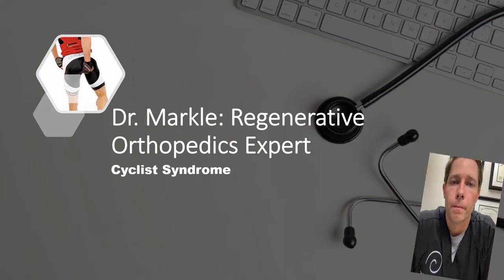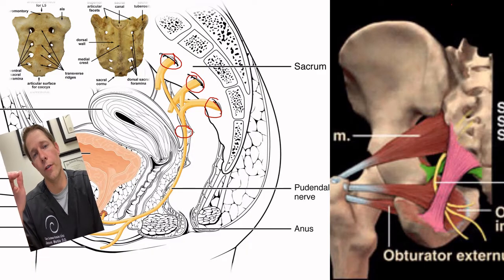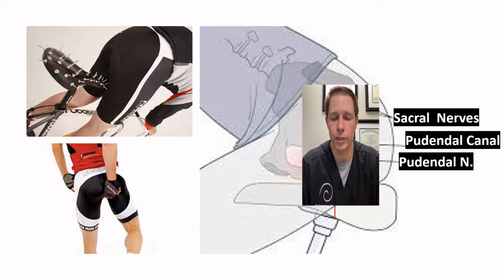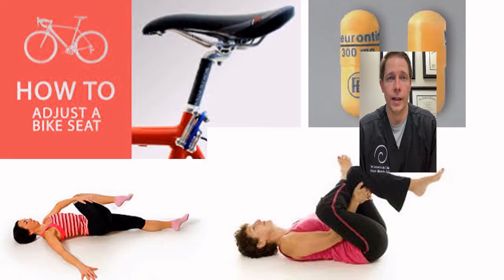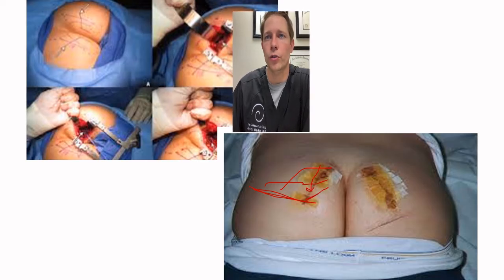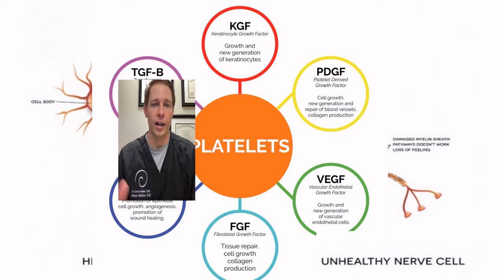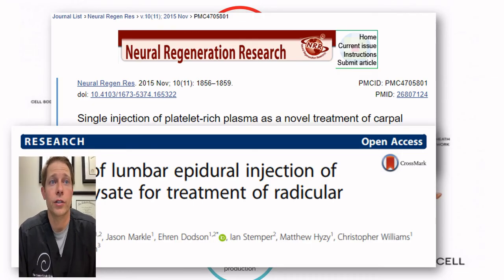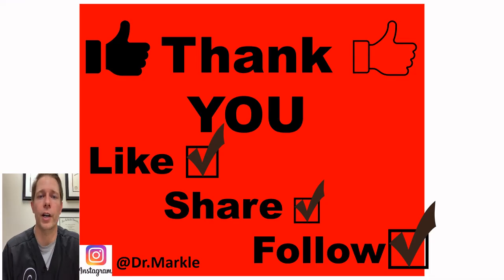Cyclist Syndrome (Pudendal Neuralgia) Treatment Options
Pudendal Neuralgia is a rare cause of chronic pelvic pain BUT common in longdistance cyclist due to the chronic compression of pudendal nerve!

Video talks about causes of this and regenerative techniques help repair the nerve and resolve symptoms!